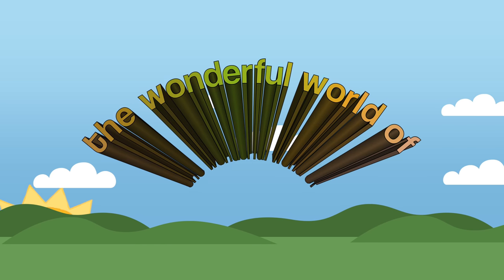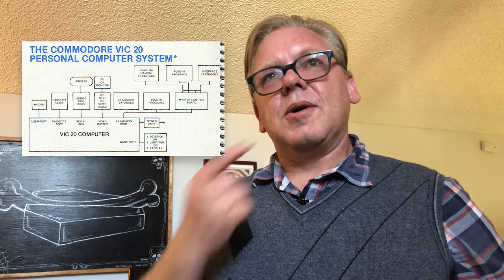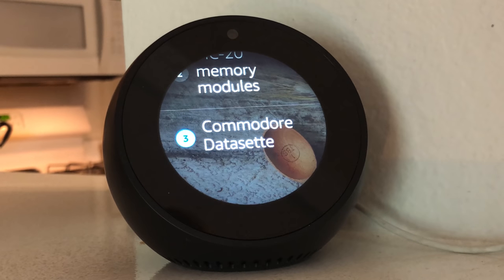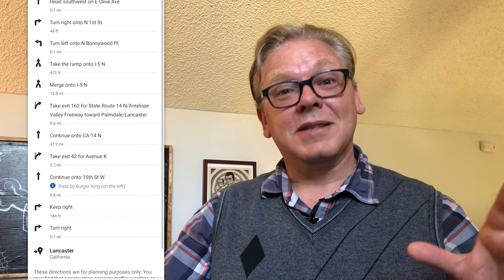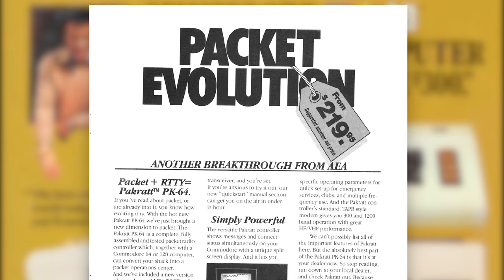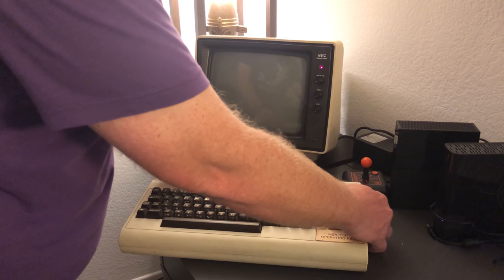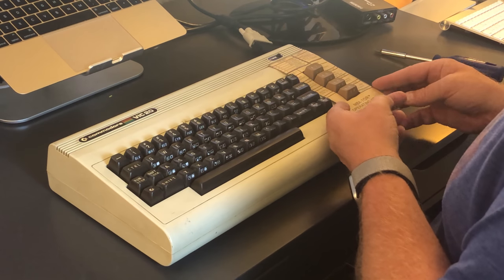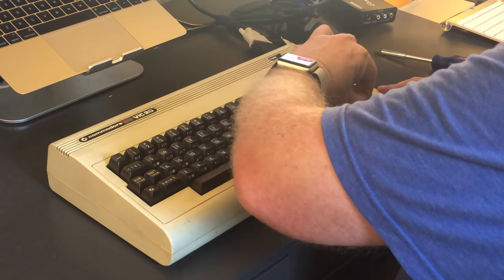I Don't Know What I'm Doing with the Vic-20 - Part 1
In my first official video I decide I don't know what I'm doing with the Commodore Vic-20 and decide to rectify that.  I need to get my hands on a Vic-20, try to get it running and clean it all up. I get most of the way there, but a few things remain (along with a few additional projects) that I'll try out in the next episode.

Mentioned recommended YouTube videos

Recommended Podcast:
Floppy Days with Randy Kindig

Mentioned products:

Commodore Computers Banner Dealer Sign Replica
Sold by Commodore4ever

Vic-20 Dust Cover
Sold by papa*nannysfunstuff